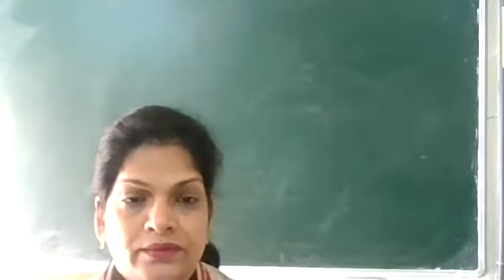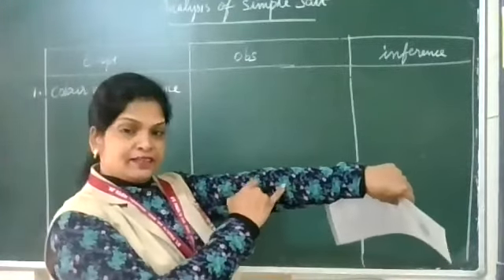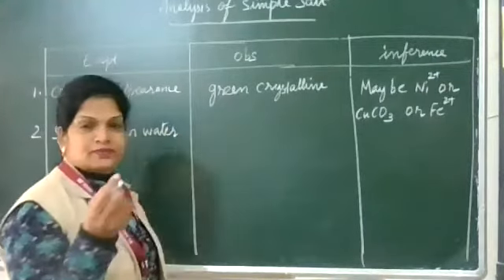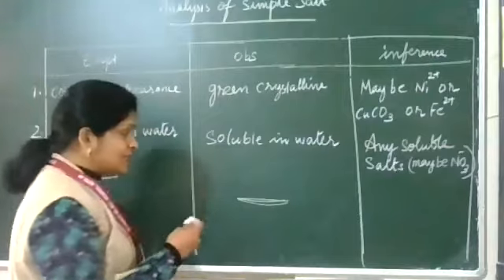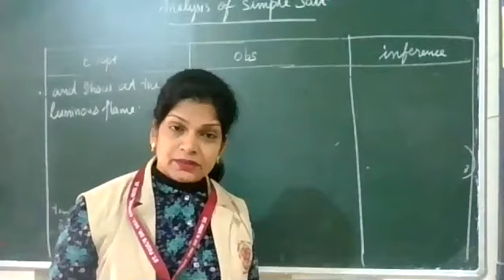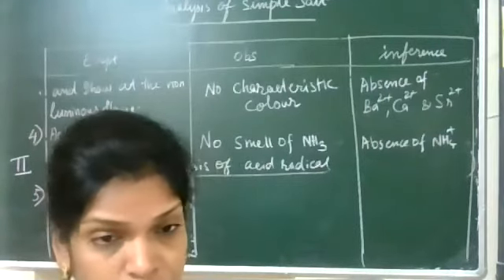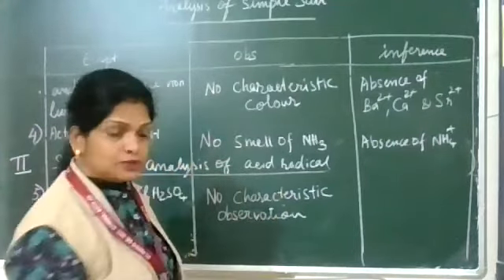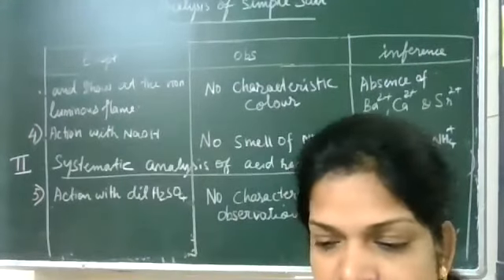6 1 21 PRACTICAL CLASS 1